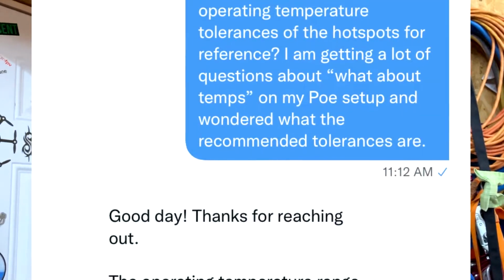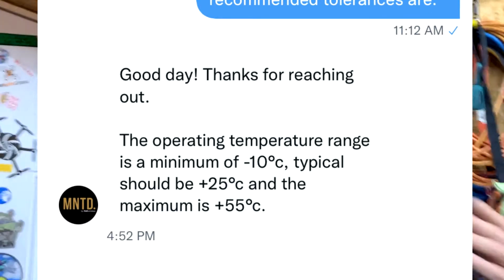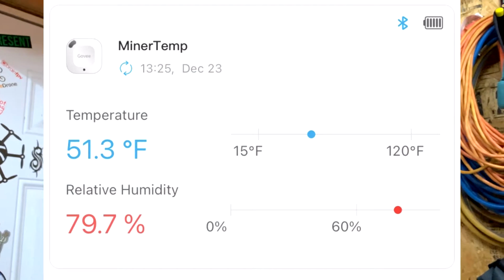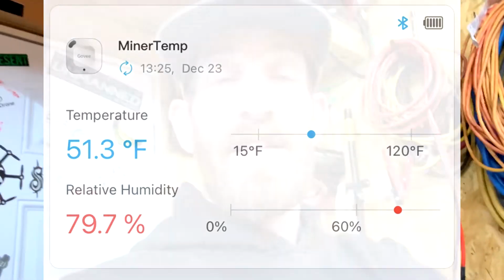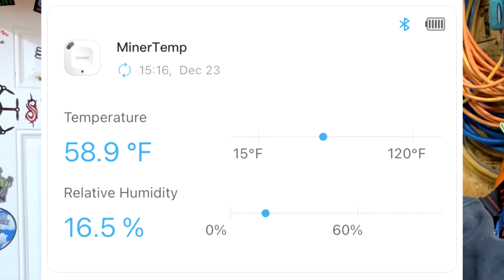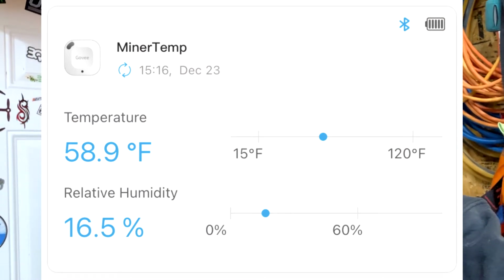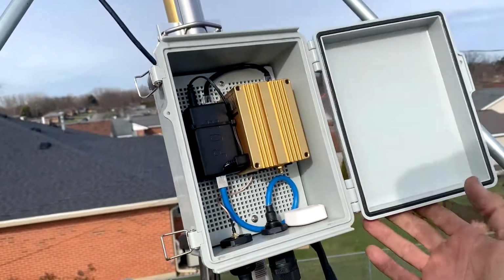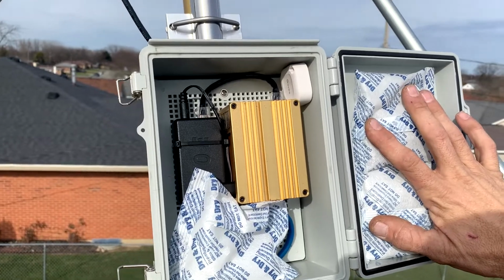Outdoor Helium PoE Moisture Control ~ IT WORKS!!!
A quick tip for those running outdoor PoE boxes. My humidity levels were unsafe and needed remedied. Found the most common moisture control method is desiccate, also known as silica gel. It made a drastic improvement in less than an hour. From 79% to 16%, wow! I put 300g in the box.